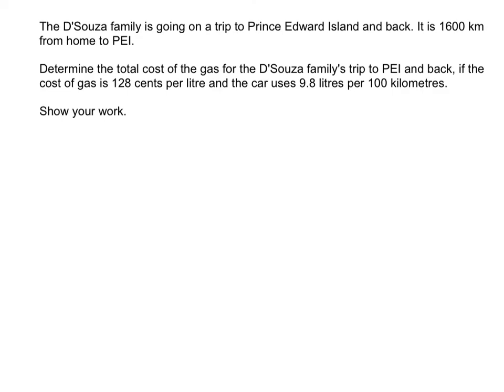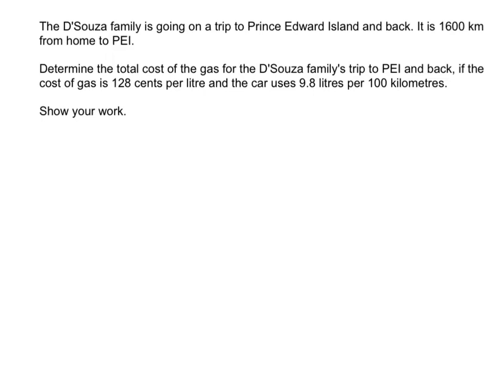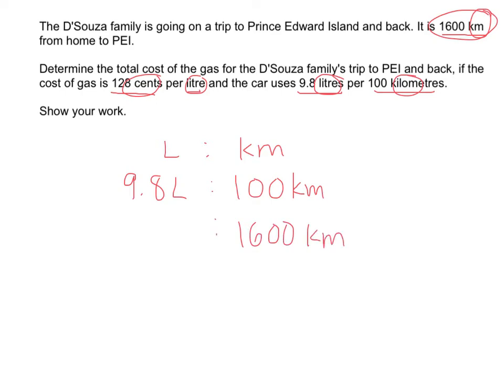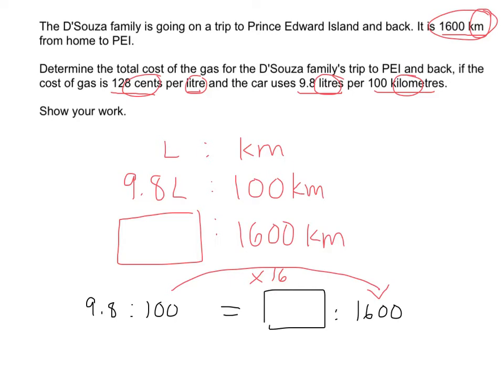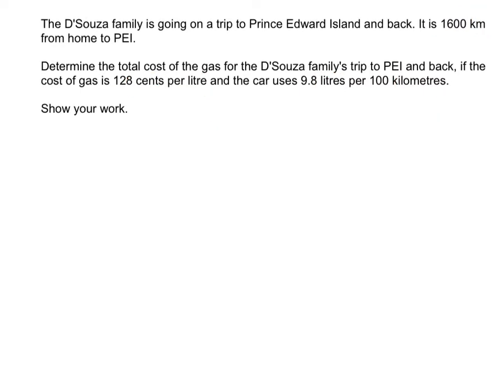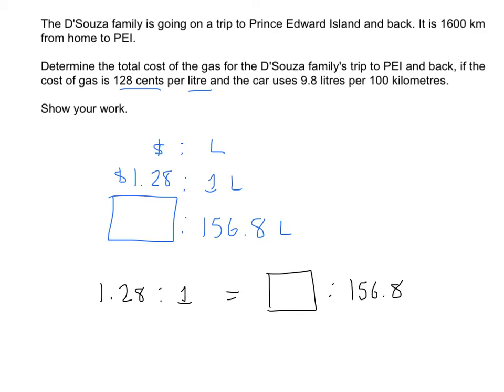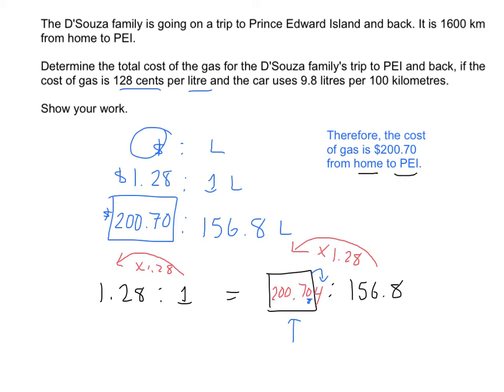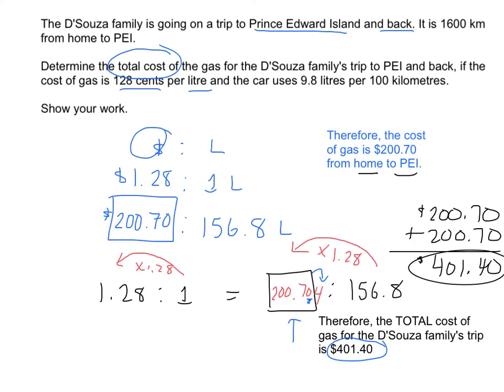Proportional Reasoning Using Equivalent Ratios (Family Trip)